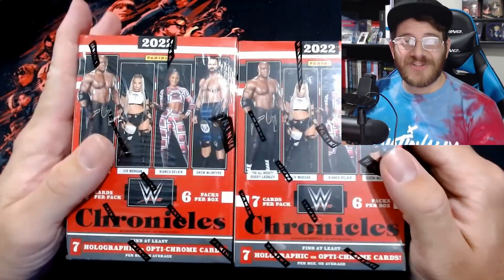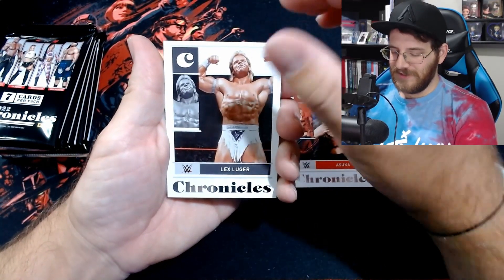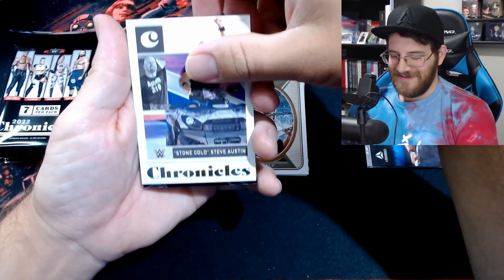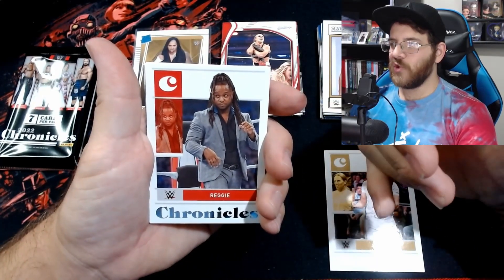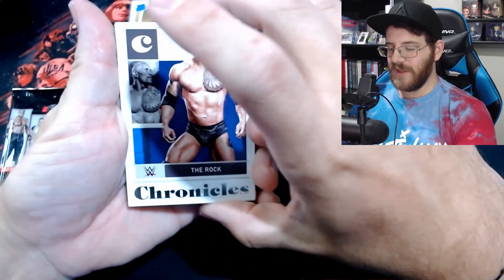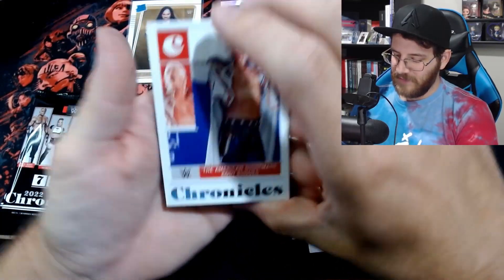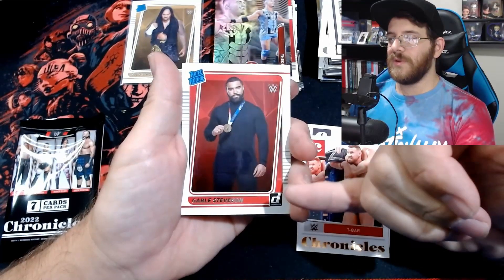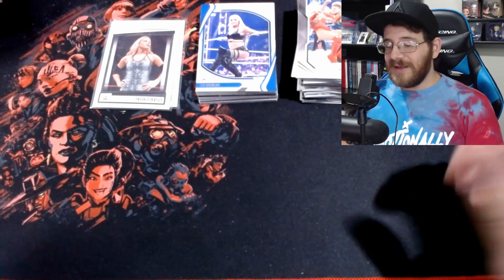2022 WWE Chronicles Blasters | I Can't Get Enough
Opening 2022 WWE Chronicles Blasters

00:00 Intro
02:40 Pack Openings
22:20 Review